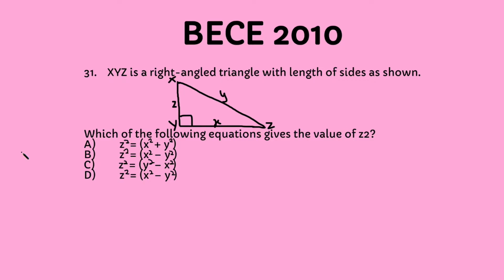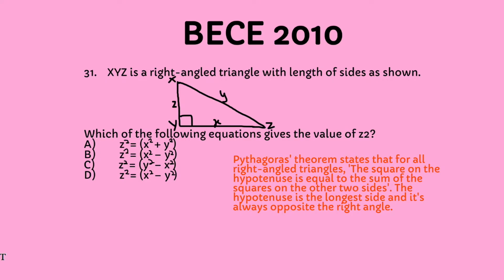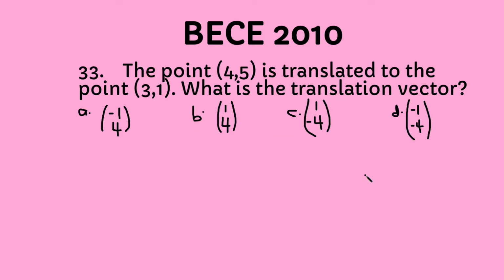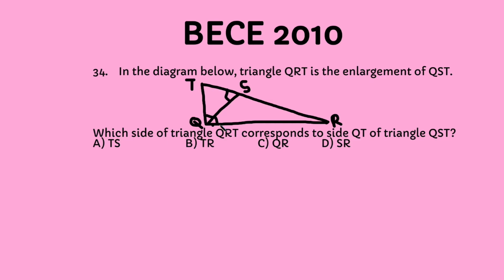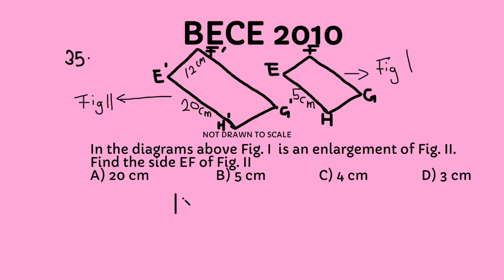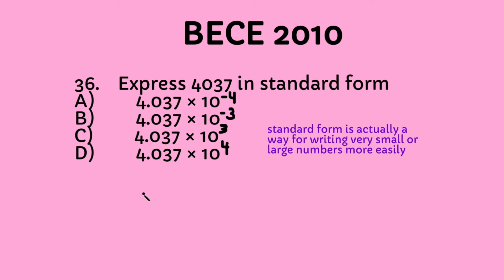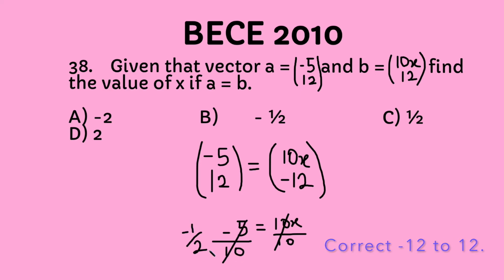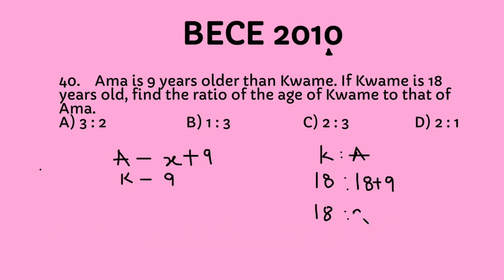BECE Maths 2010 Part 4 (Pythagoras theorem, Percentages, Translation, Enlargement, Vectors and more)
Hi guys this is the final video to the BECE Maths 2010 past question and answers solving.